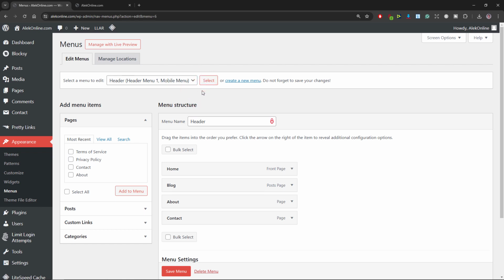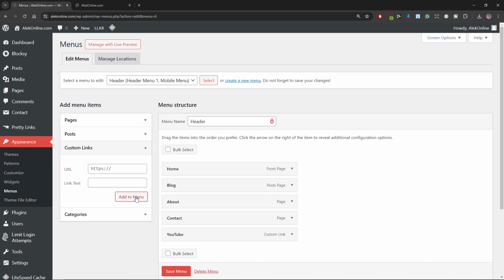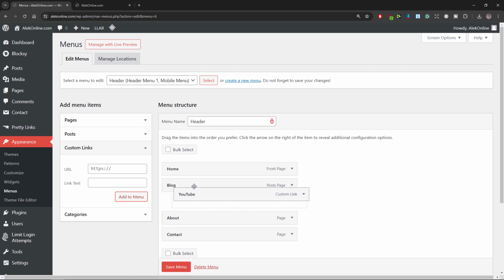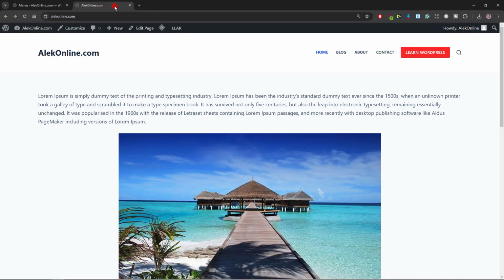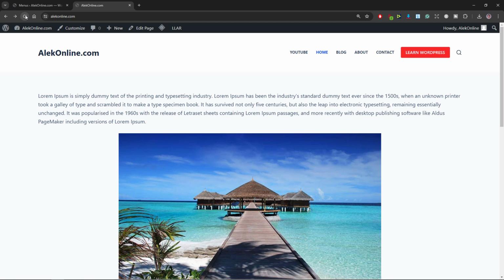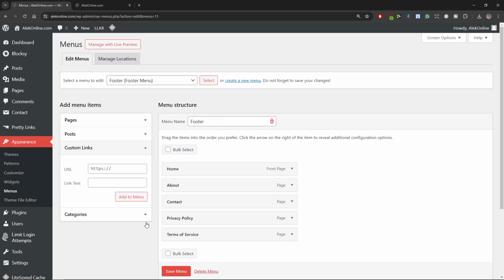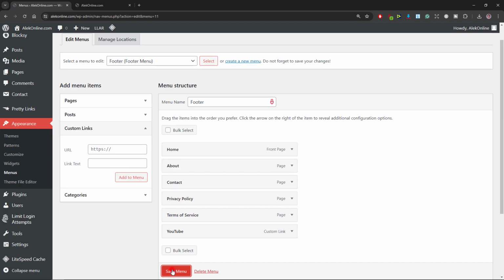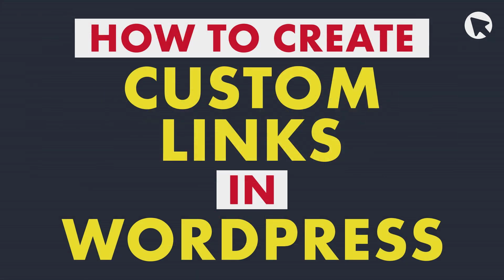How to Create Custom Links in WordPress Menus | Beginner-friendly Tutorial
Discover How to Create Custom Links Inside your Header and Footer WordPress Menus by Watching this Step-by-Step Tutorial.

🕒 Timestamps 🕒

0:00 Introduction
0:37 Header Custom Link Creation
1:45 Footer Custom Link Creation
2:28 Conclusion